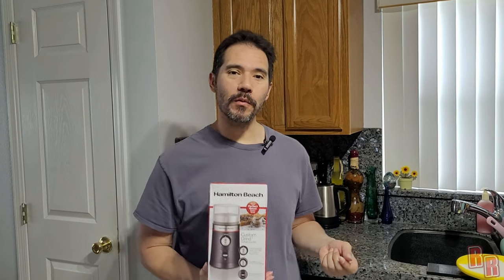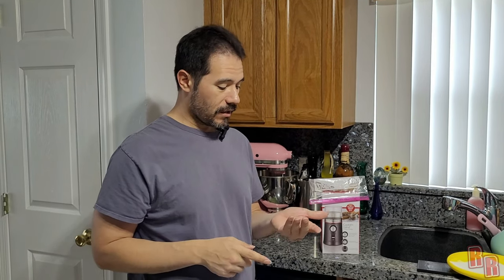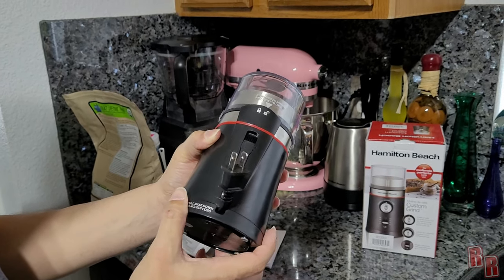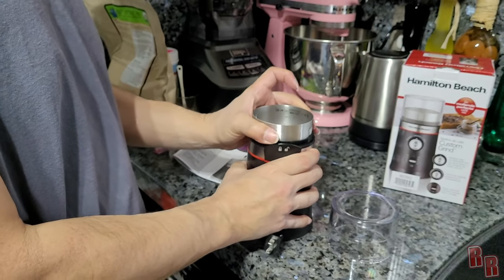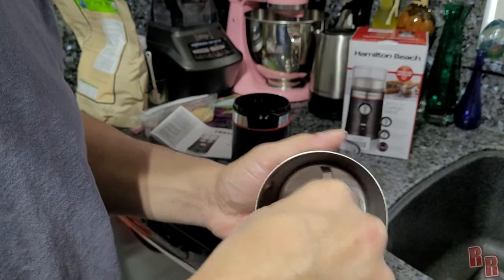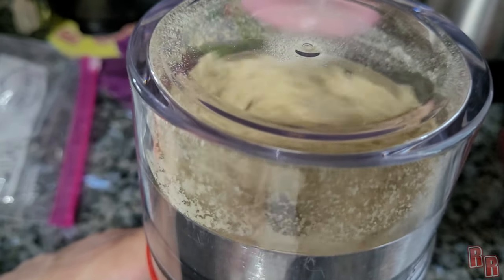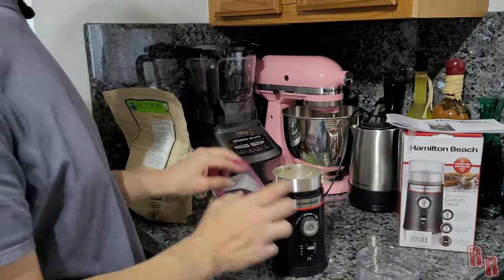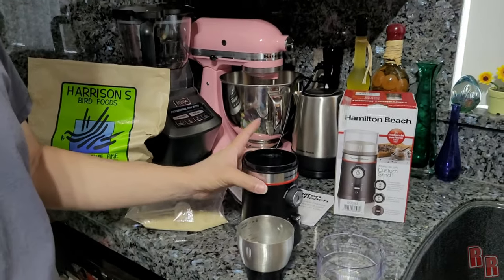Hamilton Beach 10oz Electric Coffee Grinder 80393 Real Review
Today on Real Reviews, we are testing out the Hamilton Beach 10oz Electric Coffee Grinder 80393. We purchased this grinder for our new baby parakeet so that we could grind up some food to make it formula. To be totally honest, I was not very impressed with the top design as it was really tough to get on and off. However, after taking it on and off a few times, it loosened up and now seems to work just fine. This little machine grinded the super hard bird food up just great, turning it into powder in a matter of seconds. I definitely recommend this grinder for your spice and coffee grinding needs. As for the top, I can not say it is the best or how long it is going to last. But for now, so far, so good.

If you would like to see more of Buddy The Budgie, you can check out his channel below:

- Summer

Hamilton Beach 10oz Electric Coffee Grinder

Hamilton Beach Commercial HKE110 1 Liter Hot Water Tea Kettle